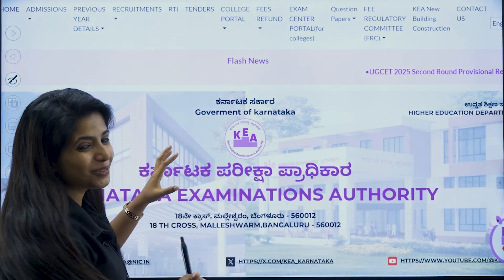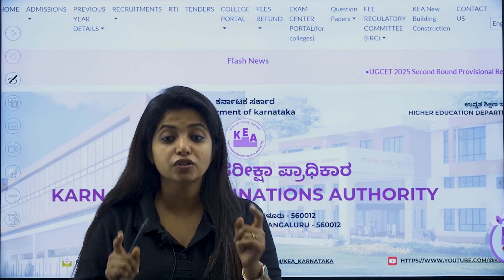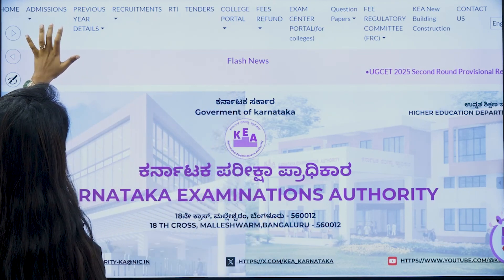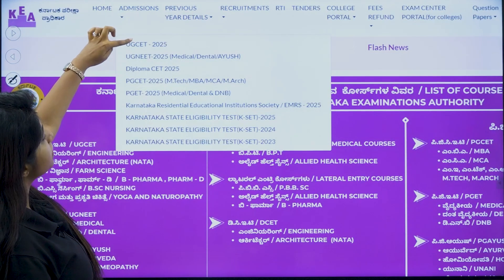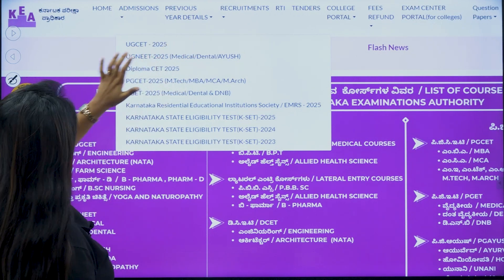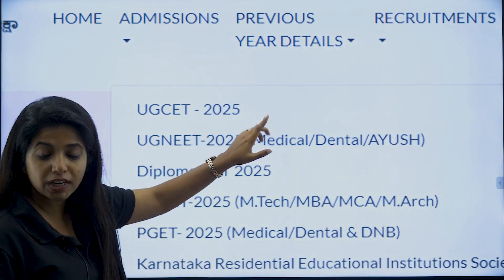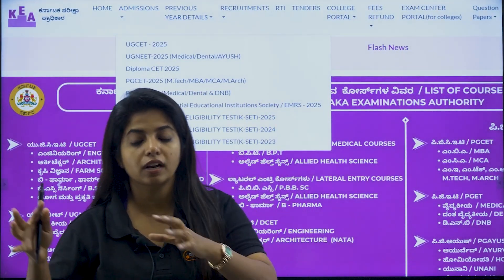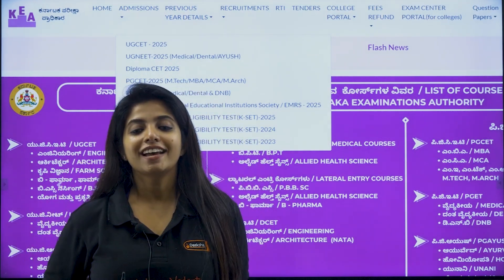KCET 2025 ⚡ Round 2 Final Results Out Now! Check Your Allotment @ KEA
🙋 Important Videos for KCET 2026 Exam:
📘 All About KCET 2026 – 🛣️ Roadmap, 📚 Study Plan, 📖 Books & 🔗 Resources: